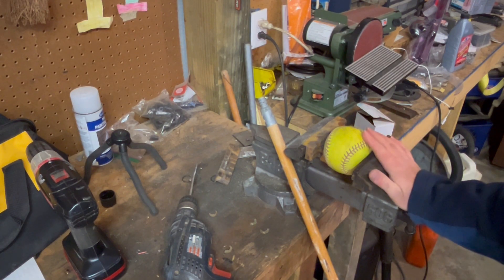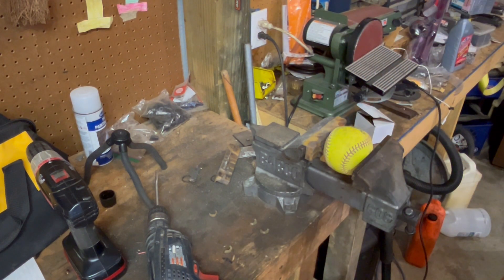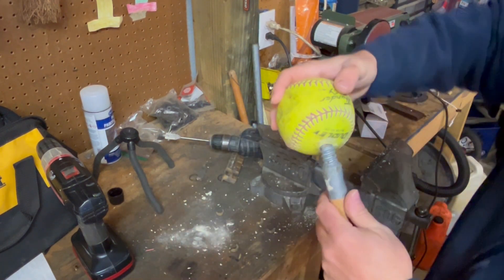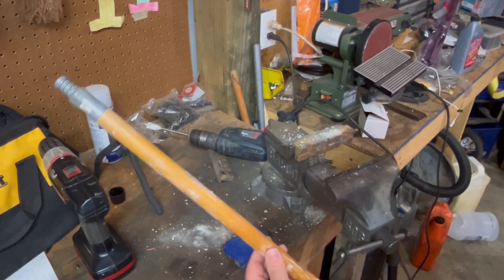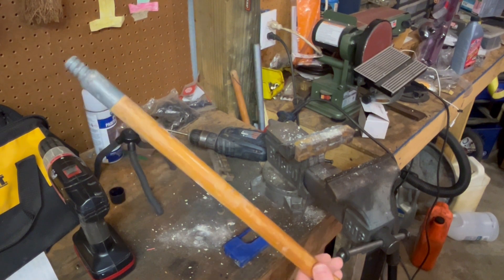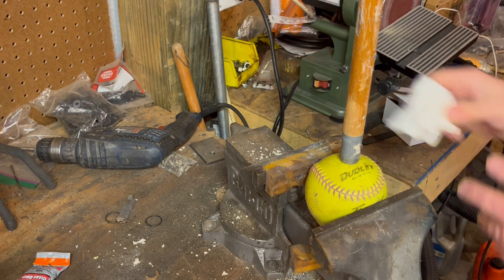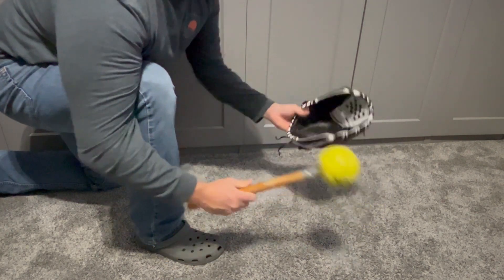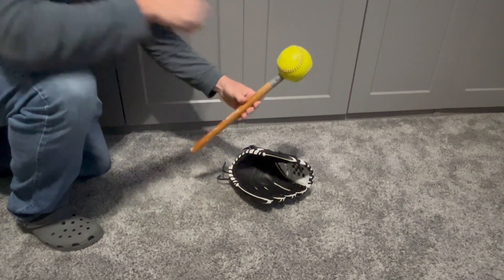DIY - Make Your Own Softball/Baseball Glove Mallet for breaking in a new glove!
Don't pay $30 for a glove mallet you will use once or twice! This quick video shows how to make your own using a ball and a cheap wooden handle that you probably already have laying around somewhere. Makes quick work of breaking in a new glove.